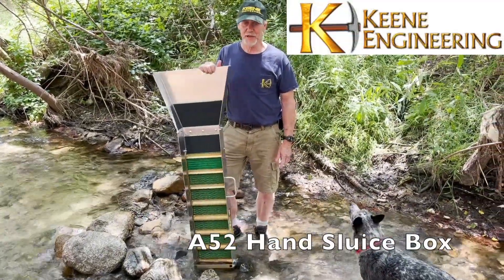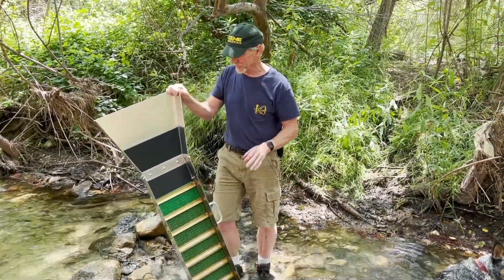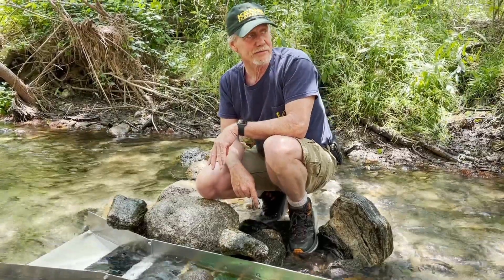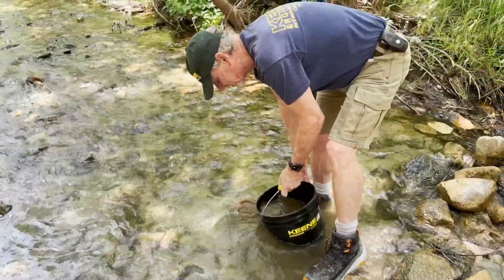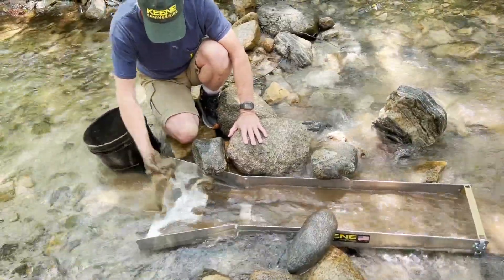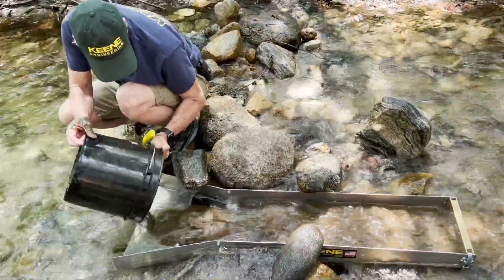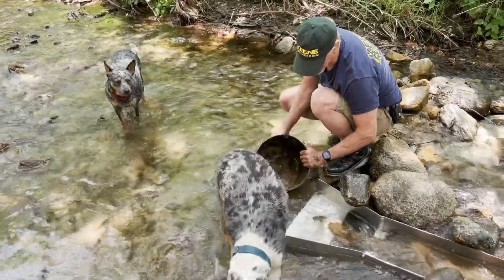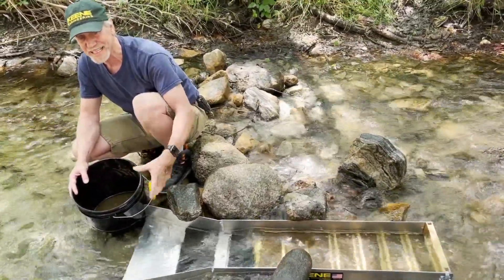A52 sluice working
Keene Engineering's A52 hand sluice box working.  This video covers some basic settings of sluice pitch, water flows, etc.  We cover how to classify the material and feed the sluice box.  We also walk you through a basic sluice cleanup.